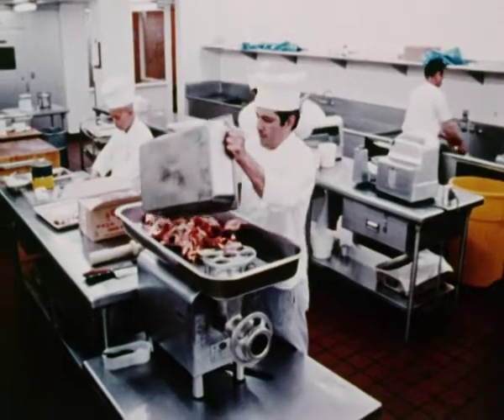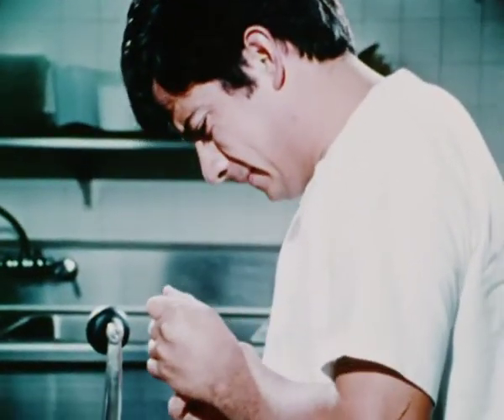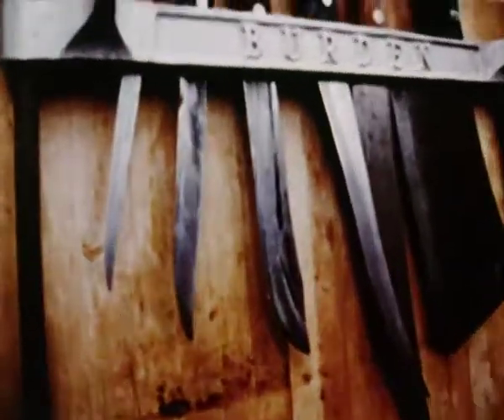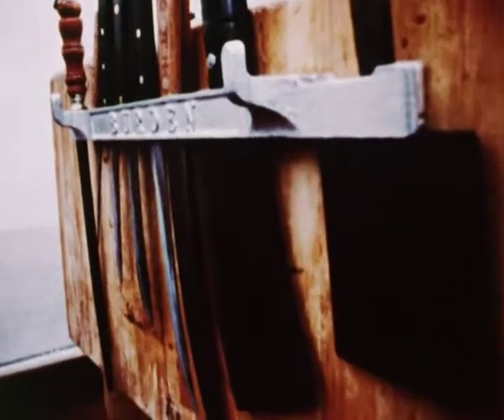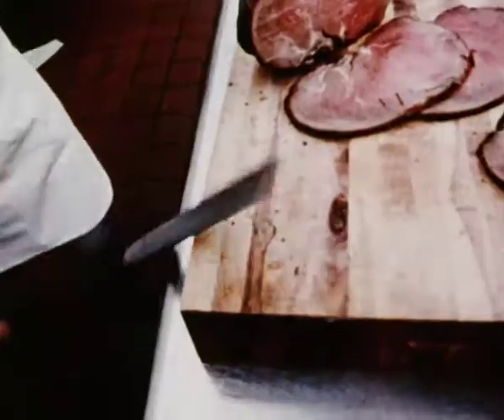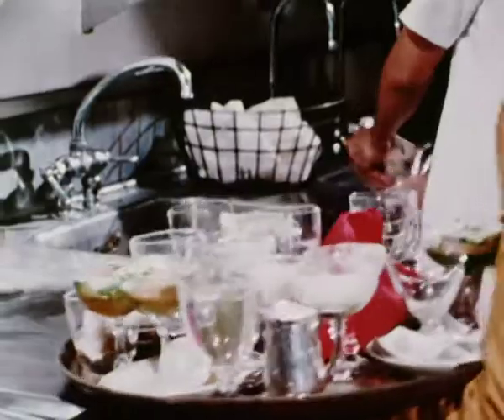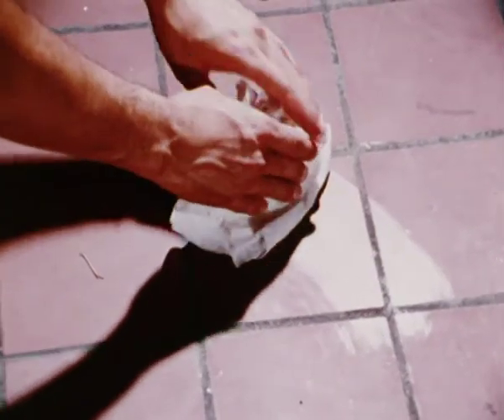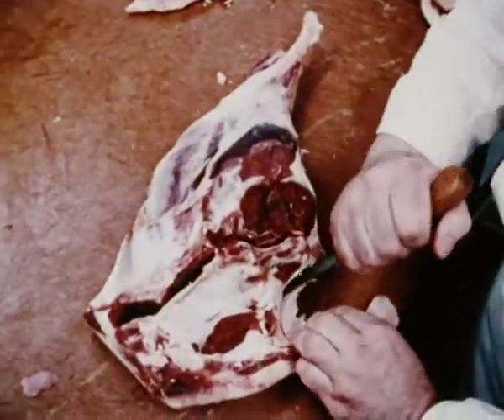Kitchen safety. Pt 1. Preventing cuts and strains (1969)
A film about safety in kitchen workplaces.